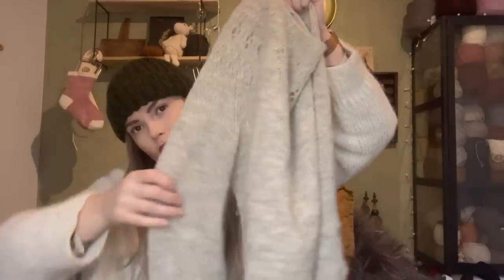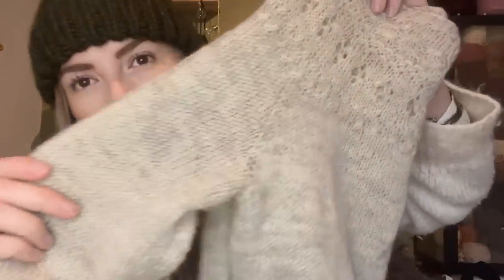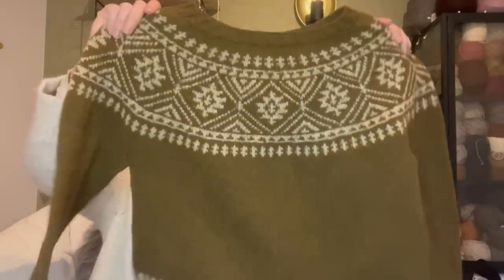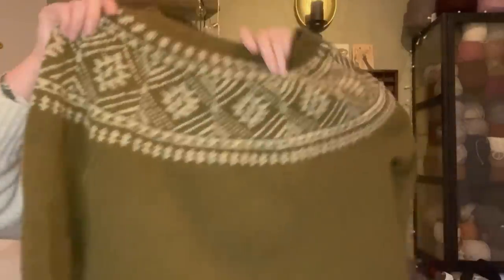Knitting Traditions: 2022 garment recap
Finished objects of 2022: also listed in description below each podcast episode so you can check out the episodes if you want to hear me talk about them in more detail.

-Ranunculus in woolyknit british wool cone in light grey color
-Iben genser in embla yarn, a kit from hillesvåg mill
-mors hel socks in hedgehog fibers rusty nail
-Billie pullover by sari nordlund
-Mors hel socks in reggia tweed
-Mors hel socks in regia tweed
-Tulip sweater by bmandarines knit in hillesvåg unspun pencil roving
Testknit;)
-Flax sweater using babyull lanett and alpaca silk
-Aine socks by melody hoffman
-My little secret crop by jessie maed in aya fibers luxe dk
-Hush pants by pickles using their cozy yarn
-Mors hel socks using stripey cat yarns in color hagrid
-Anson cardigan by fine fiber co using holst supersoft and camarose månestråle
-Gro socks by fiber tales in wool barn yarn
-A self drafted simple mohair sweater in gepard silk mohair tweed
-No frills sweater in knitrennie cashmere supersoft yarn held double in color rusty pecan
-The summer souffle testknit for laura penrose using kfo cottonmerino
-The watch cap hat by purl soho in knitcrate yarn
-Amy slipover from sandnes garn using hillesvåg unspun yarn and gjestal silk mohair
-Kumulus tee by petiteknit using tynn line
-Ripple bralette from jessie maed using zakami alpaca linen silk blend
-self drafted pink mohair sweater
-Kumulus tee by petiteknit in sandnes garn tynn line
-colorfield hand towel by purl soho
-Look at my holes by james n watts
 -Simple bralette by naked knit
-Pinassa sweater from xollawool in pastoreta yarn
-Min mote genser in navia fipa and sandnes garn tynn silk mohair
-Ribba tee by lene-marie aas
 -Mod 243-5 damejakke 7 ny in rauma finull color 4130 and  0401
-kumulus tee using bambino by viking garn
-The oak beanie by vera valimaki
-The half and half triangles wrap by purl soho in oatmeal grey and turmeric yellow linen quill
-The ranunculus using knitcrate asher in  olor old barn
-A watchcap hat using house of yarn inca
-The sugarboo bralette by caidree using woolyknit aran wool in color rust
-The francis pullover by mint knitwear using british wool 4 ply color cinnamon together with rauma alpaca silk
-Oak beanie by vera valimaki in hodgepodge merino
-the watch cap hat by purl soho using house of yarn inca and gazzal yarn in green
-2x nellike blanket using magic cake from alize ombre batik
-2x the watch cap hat by purl soho using house of yarn inca and lang merino yak
-The unarmoured defeence cowl by Kat weaver/ heather and hops using lang yak merino blend.
-The guernsey genser by sandnes garn using nutiden grodd and isager silk mohair
-the watch cap hat by purl soho using lang merino yak
-Two pairs of mens socks eith afterthought heels using sandnes garn spøtegarn and hillesvåg fjord sokkegarn 2
-Mors hel socks with murcy depths and isager silk mohair for me
-Socks in mule spun yarns and drops kid silk
-Two druids hearth water bottle covers from heather and hops using vidalana and john arbon textiles yarnadelic hey moon yarn
-water bottle cover using advents from amy palko
-Cowl using lang merino yak yarns scraps
-Cowl using spøtegarn yarns
-Franky genser